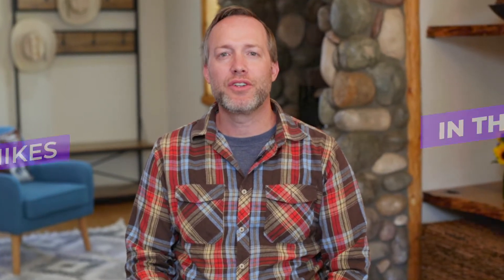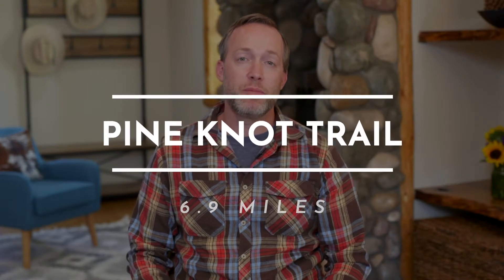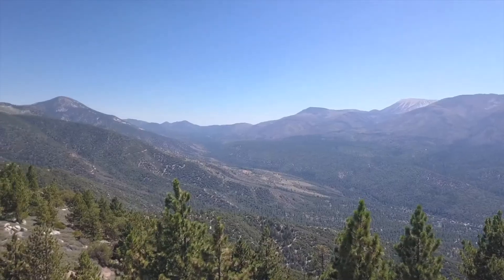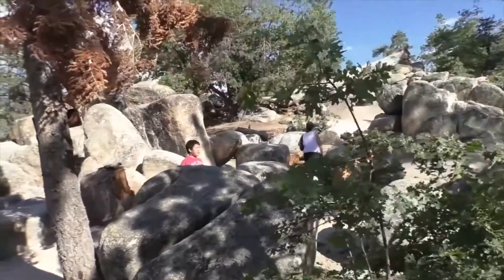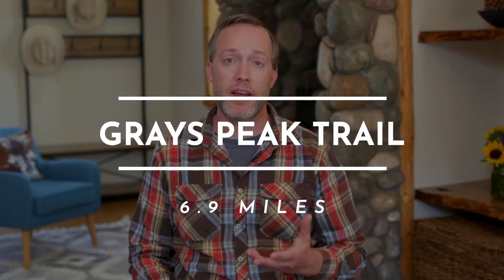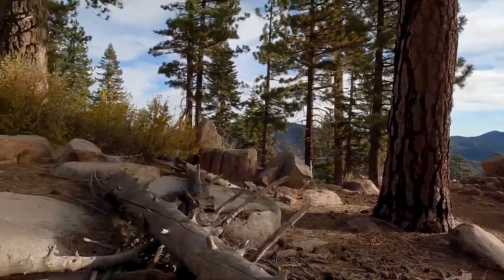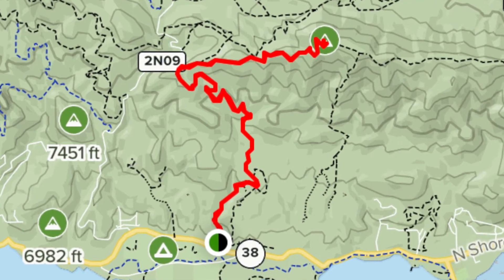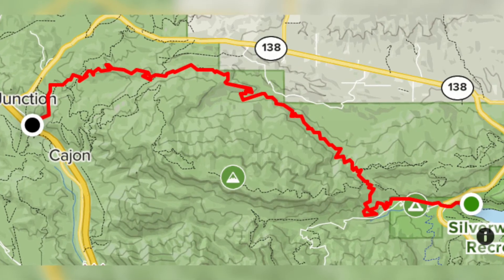5 CHALLENGING Hikes in Big Bear Lake That You Should Try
☀️ Are you planning a visit to the Big Bear area and wanna do some hiking? These 5 hikes will surely get your heart pumping!

One of the most popular—and most accessible—outdoor activities in the Big Bear area is hiking. If you’re looking for the best challenging hikes in Big Bear to enjoy with friends or family—or on your own—we’ve got you!
You’ll find dozens of trails in Big Bear, each offering something different in terms of views, challenge, and flora and fauna. Here are 5 hikes we believe are challenging but also exciting and offer a lot of beautiful scenery. They’re very rewarding if you’re up for the challenge!

Plan your next family vacation and stay at Little Big Sky Retreat. We offer unique amenities for kids to make your stay a memorable one. Learn more about Little Big Sky Retreat and all it has to offer.

To save on fees and bypass the VRBO and AirBNB middleman, remember to book your next Big Bear vacation direct using the link:

Curious about what it is like to stay in Big Bear at the Little Big Sky Retreat?

And a BIG SHOUTOUT to the following channels for producing some of the amazing clips we used in this video: